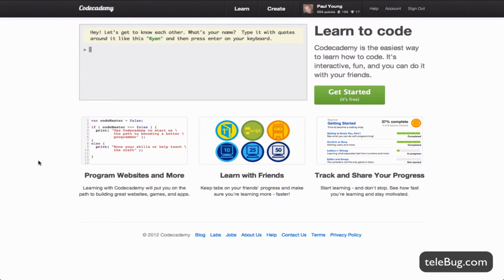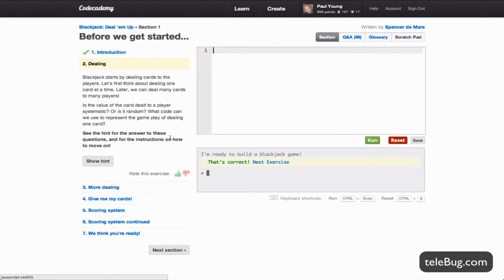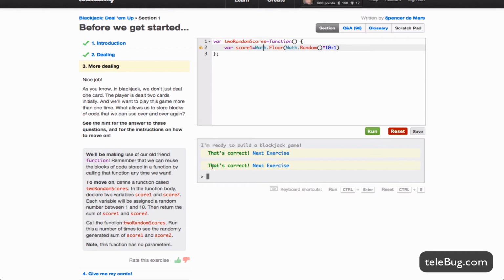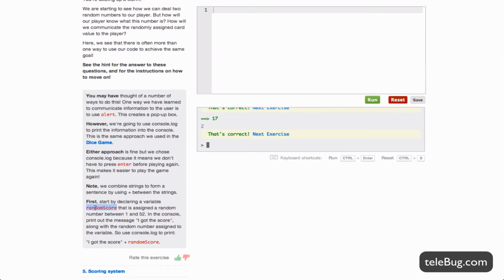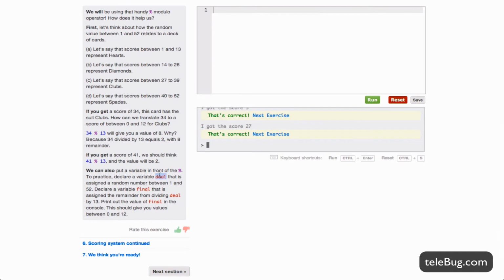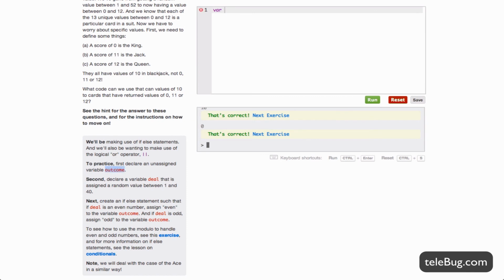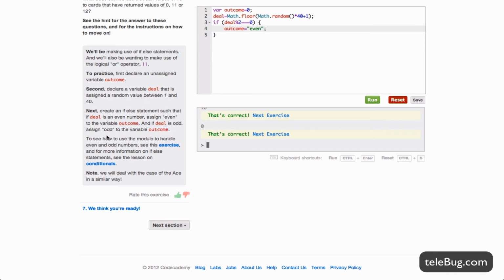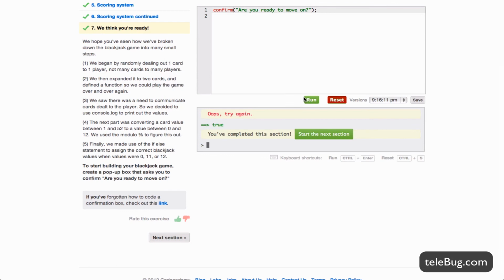Blackjack: Deal 'em Up - 1. Before we get started...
Learning Javacript at codecademy.com. Blackjack: Deal 'em Up - 1. Before we get started...